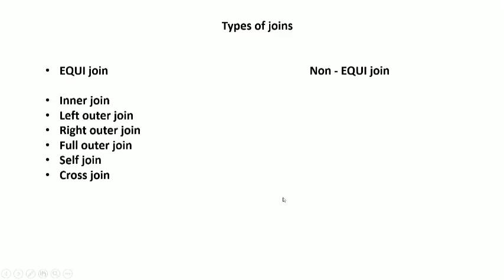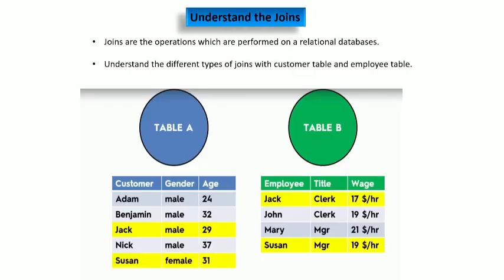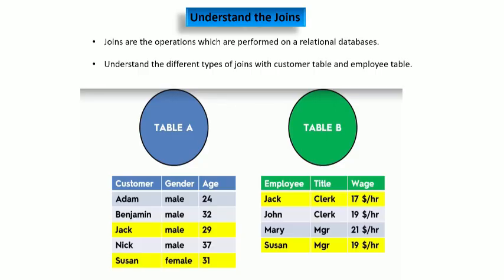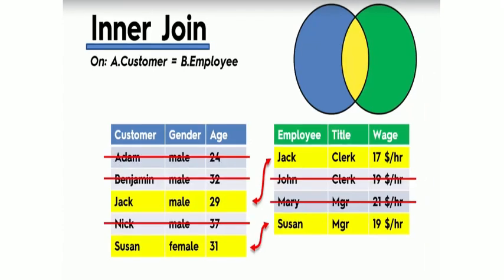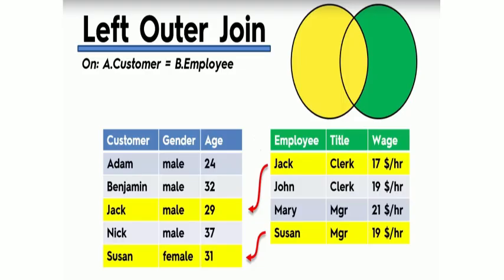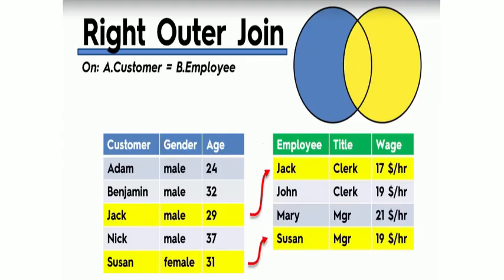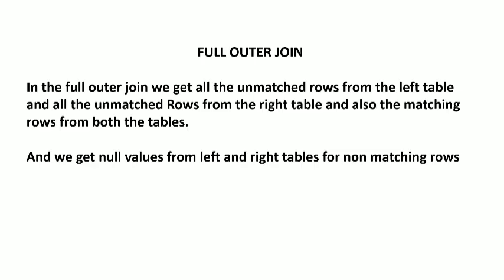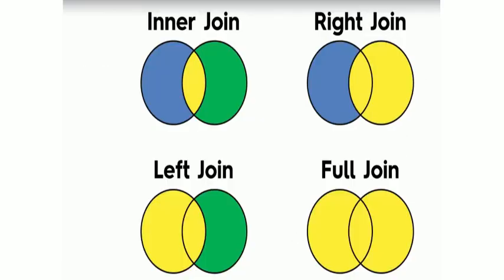35) Joins Overview | Types of Joins